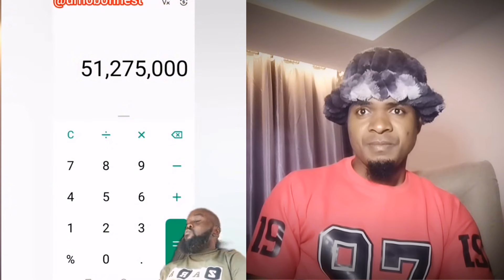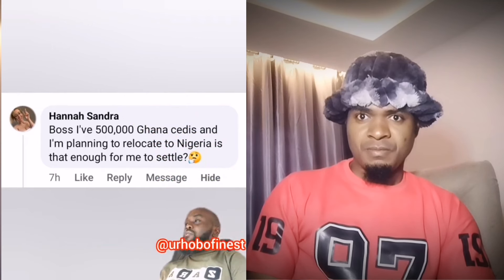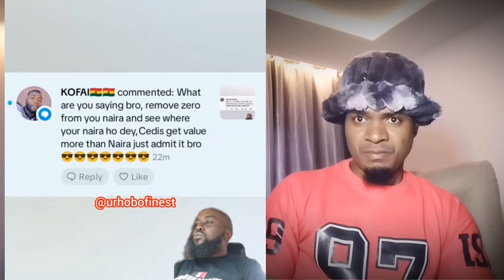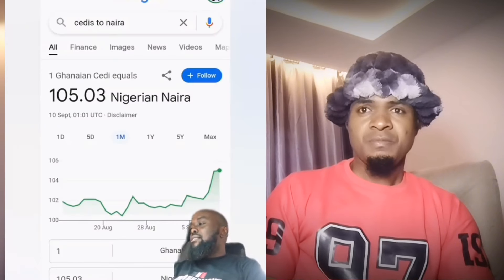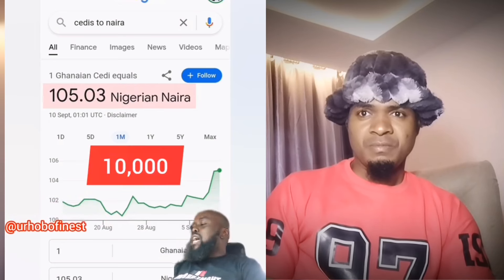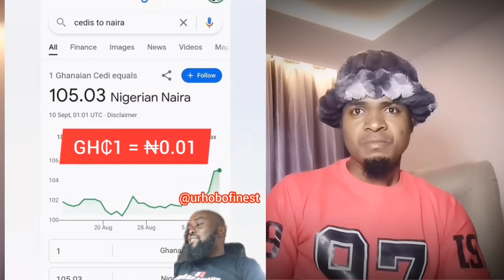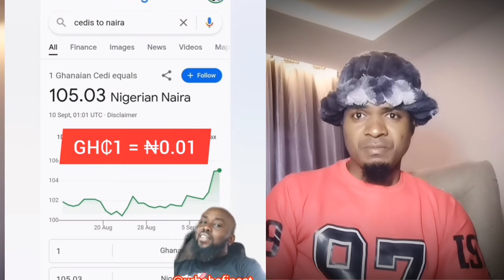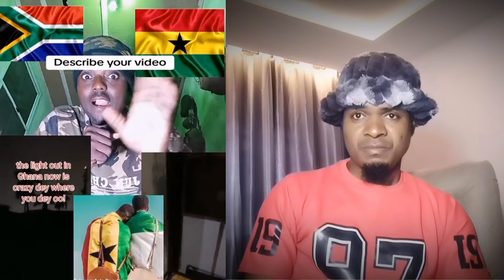Some Nigeria claiming that Ghana removes zero from their money watch the video and see the rest